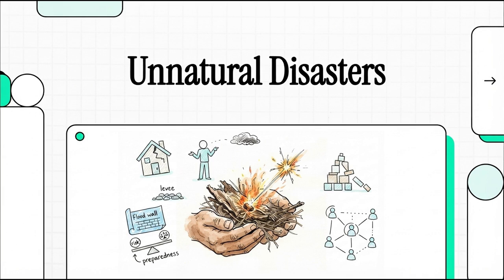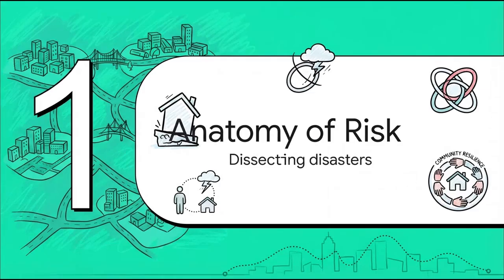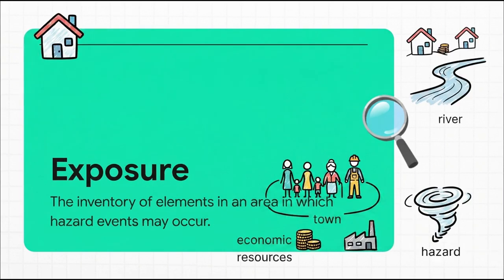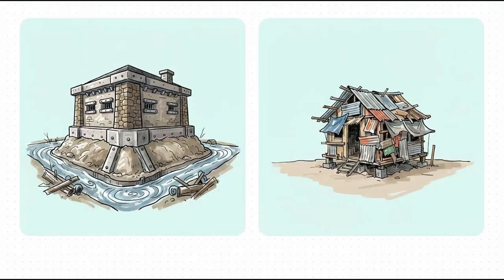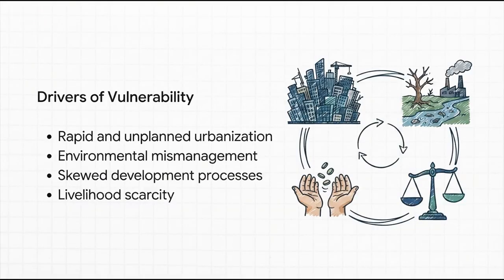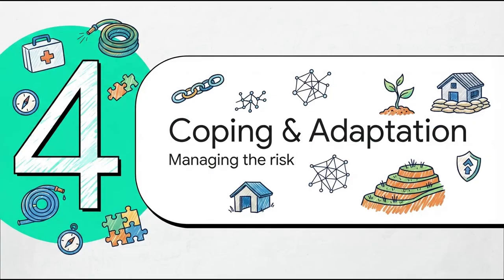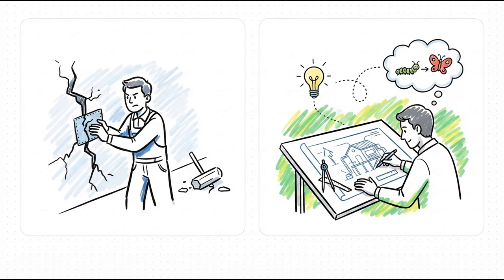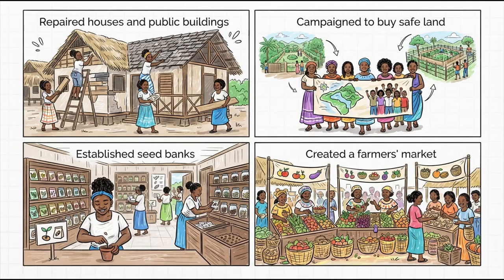3. The Climate Change- Unnatural Disasters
Welcome to your ultimate command center for high-level financial strategy. Designed specifically for analytical minds and strategic learners, this channel cuts through the noise to deliver deep, actionable intelligence on pure finance. We bypass generic tips to explore the core mechanics driving global capital: corporate finance, valuation models, macroeconomic shifts, advanced portfolio theory, and risk management. Whether you are dissecting market cycles, mastering capital allocation, or decoding complex economic data, our mission is to equip you with institutional-grade frameworks. We bridge the gap between high-level financial theory and tactical execution, empowering you to make calculated, data-driven decisions.